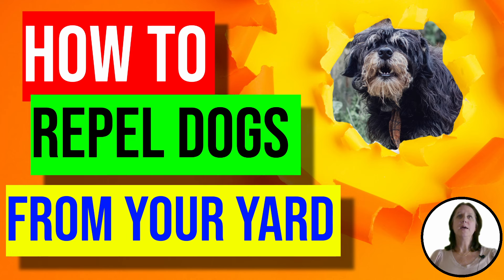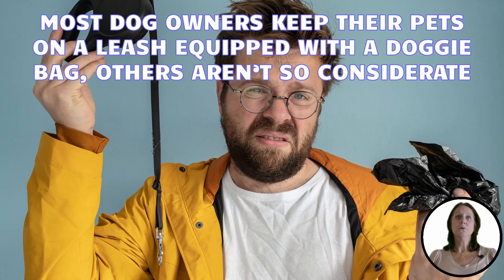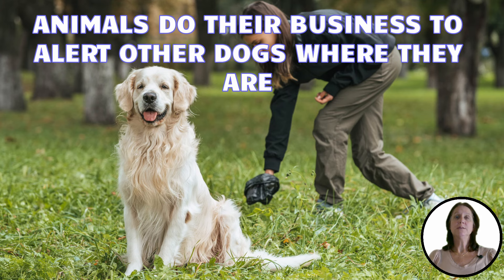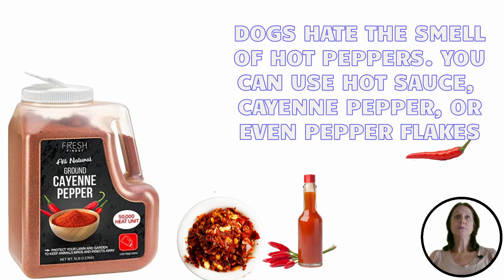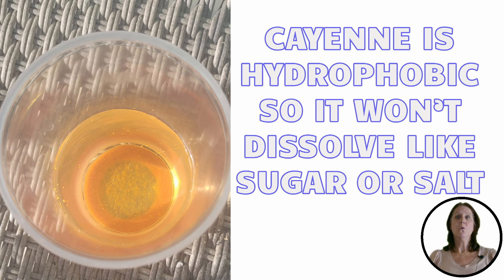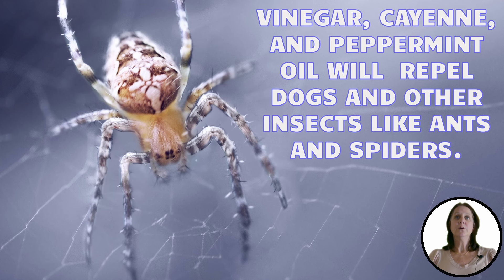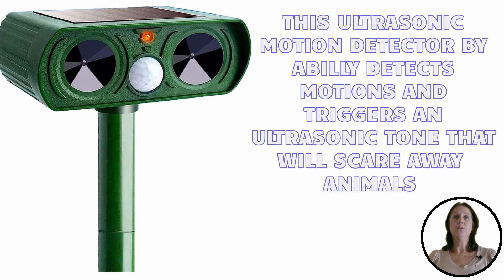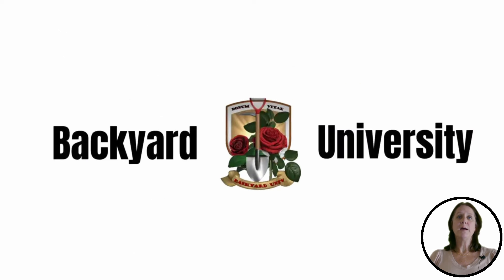How to Repel Dogs From Your Yard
In this video from backyard university, you'll find out How to Repel Dogs From Your Yard, this can be useful for those struggling with unwanted neighbor's dogs on your yard. Linked below is the complete article, along with links to the products mentioned in the video above.

Intro 0:00
Make sure to clean up 1:19
Use vinegar 1:54
Use peppers 2:21
Peppermint oil 3:07
Re-apply after rain 3:37
Motion Detector 4:08
An unwanted cycle 4:45
Conclusion: 4:51

MIGHTY MINT

CAYENNE PEPPER

APPLE CIDE VINEGAR

WHITE VINEGAR

ULTRA SONIC MOTION DETECTER BY ABILLY

HAVAHART MOTION SPRINKLER

GROUND CAYENNE